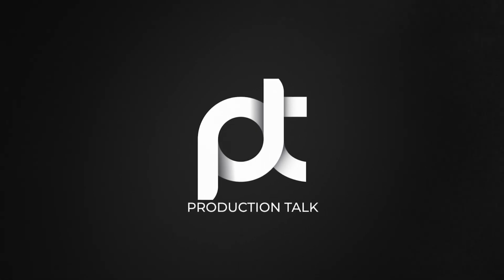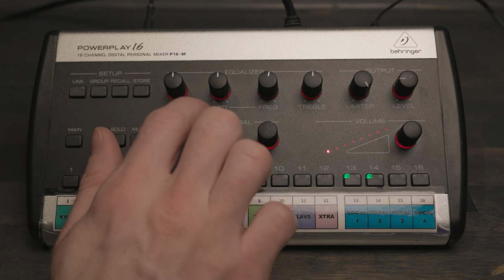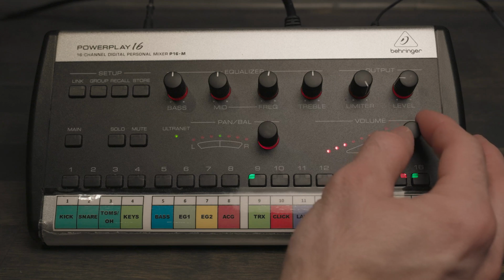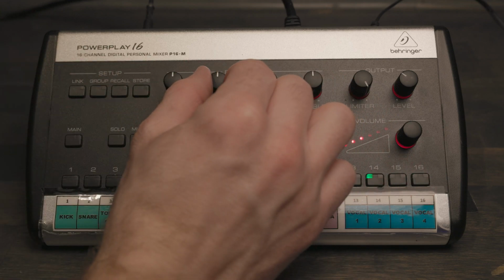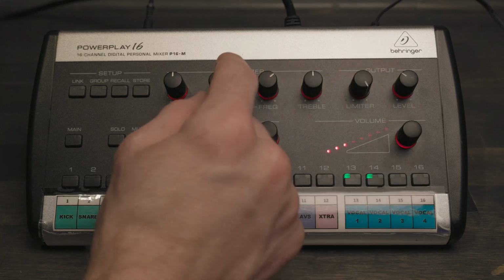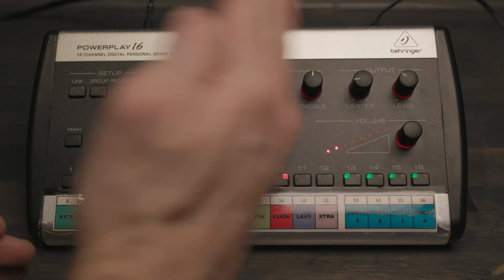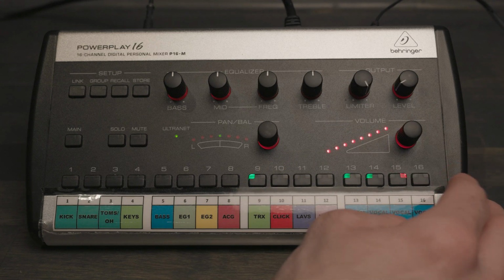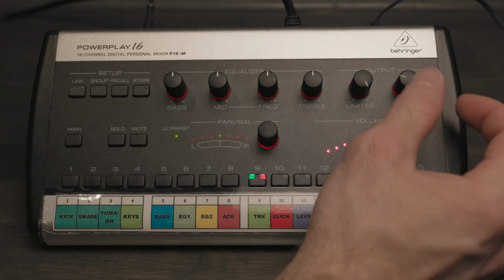Production Talk - Behringer P16 Personal Mixer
In this first installment of my new series "Production Talk", I will walk you through the details and settings of the Behringer Powerplay 16 personal mixing console. I'll give you all of my tips and tricks to get the best possible mix out of this very capable station!

0:00 - Introduction
0:26 - Console Layout
4:14 - Equalizer
11:04 - Mixing Tips
12:18 - Limiter
15:53 - Store/Recall Settings